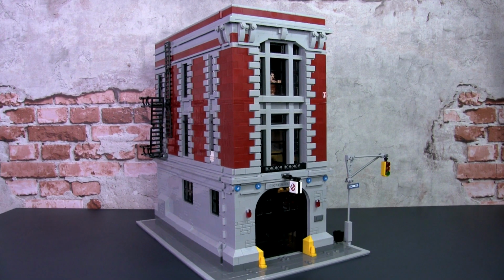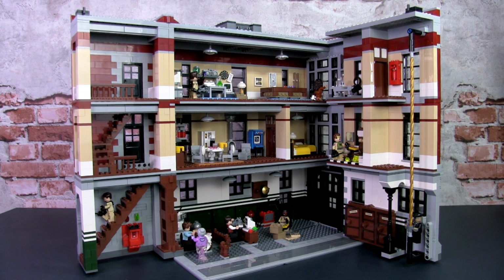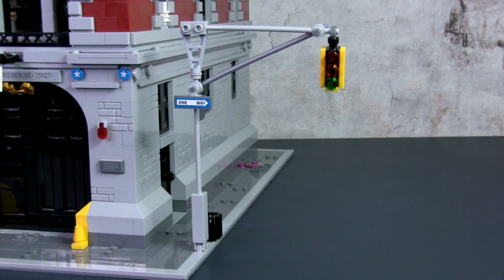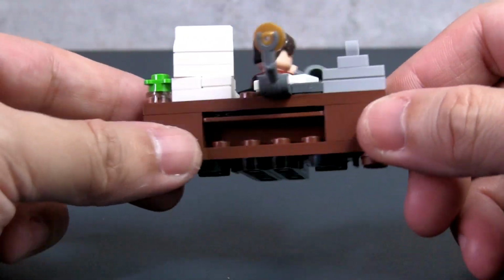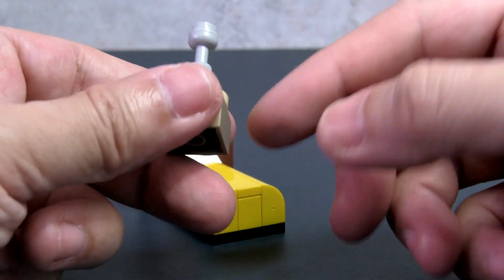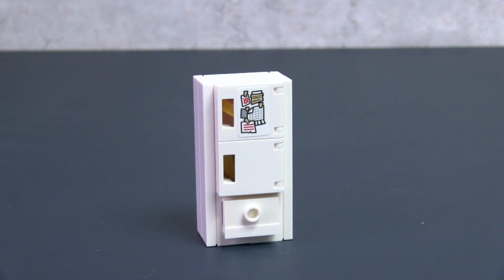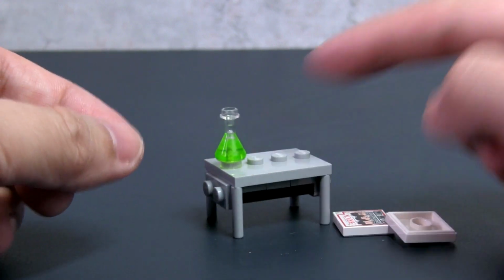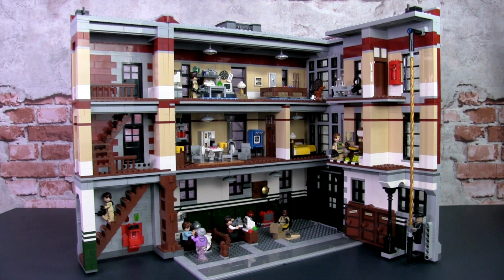LEGO Ghostbusters Firehouse HQ Small Builds for MOCs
In this video, I share the different small builds from the LEGO Ghostbusters Firehouse HQ 75827 .

I highlight the small builds that can be used for LEGO MOCs and custom LEGO cities and offer my thoughts on them.